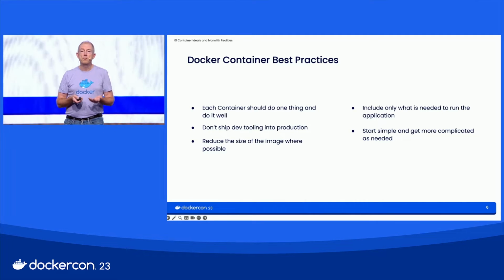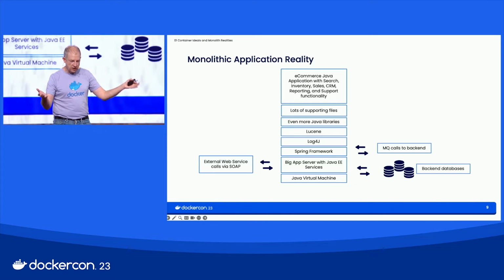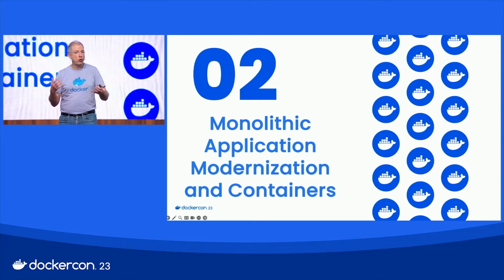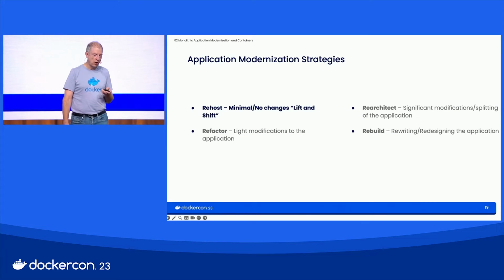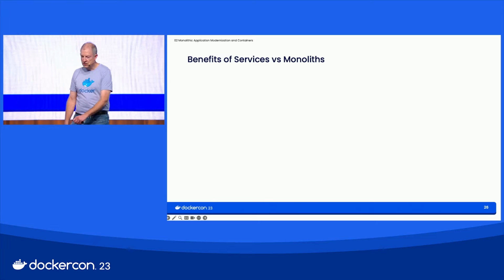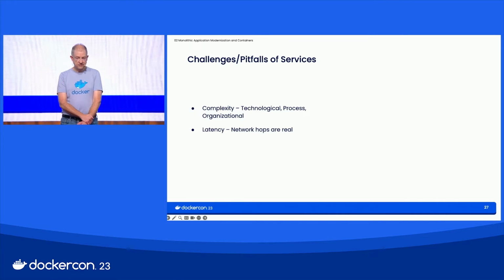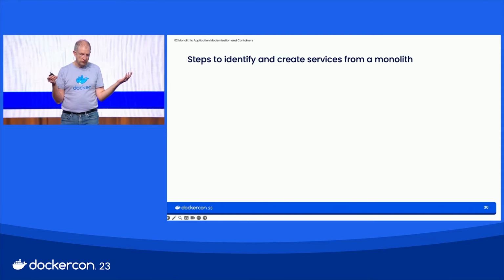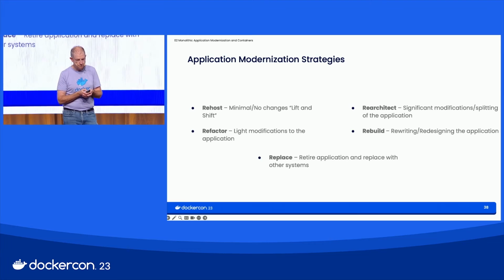How to Stuff Monolithic Applications Into a Container (DockerCon 2023)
Companies that embrace containers as a standard quickly run into a quandary: What do you do with all of those existing monolithic applications? There is no one right way to containerize existing applications. Each application must be triaged with several criteria — the technology stack, the expected app lifespan, development team capacity, and more — to determine the path forward.  Learn more about monolithic applications and the paths forward to containerizing them.

Presentation: How do I stuff that huge monolithic application into a container?
Speaker: Kevin Barfield, Solutions Architect, Docker

ABOUT DOCKER: Docker provides a suite of development tools, services, trusted content, and automation, used individually or together, to accelerate the delivery of secure applications.